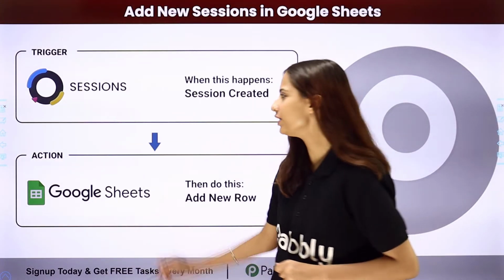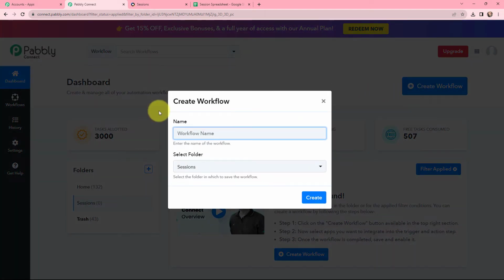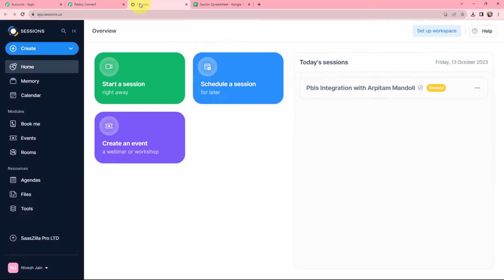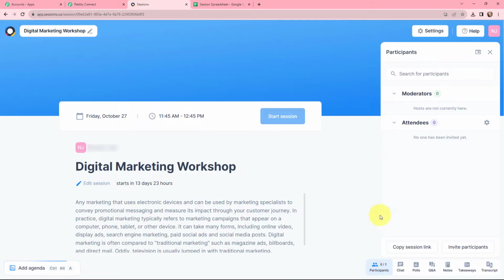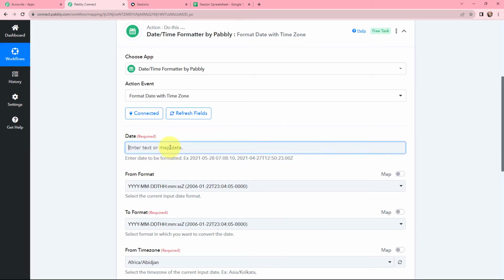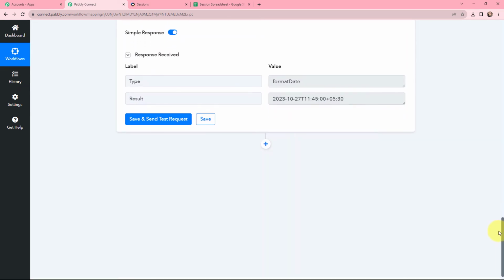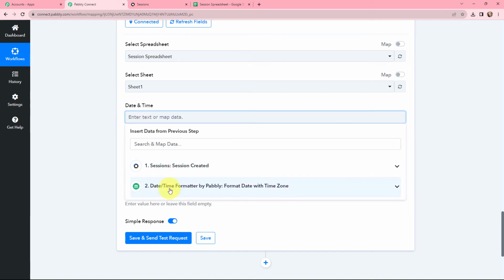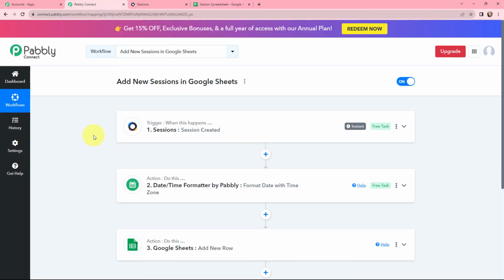How to Add New Sessions in Google Sheets | Sessions Google Sheets Integration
In this video tutorial, we'll walk you through the process of automatically adding new sessions to your Google Sheets using Pabbly Connect, providing a seamless way to keep your data organized and up-to-date. Here's how this integration works:

Session Creation Trigger: To start the automation, we set up a trigger that actively watches for new sessions to be created. This trigger can be linked to various platforms or applications where session data originates.

Gather Session Details: Once a new session is created, Pabbly Connect efficiently gathers all the relevant session details. This may include the session title, date, time, location, or any other important information that you want to capture.

Integration with Google Sheets: Pabbly Connect acts as the central integration hub, connecting the new session data with your designated Google Sheets document. An action is configured in Pabbly Connect to add this data to the appropriate sheet and columns in your Google Sheets.

Populate Google Sheets: Using the gathered session details, Pabbly Connect will automatically populate your Google Sheets with the new session information, ensuring that your records are always current and organized.

1. Automation: Pabbly Connect offers automation capabilities that can help you automate mundane and repetitive tasks. This allows you to save time, money and resources.

2. Integration: Pabbly Connect provides a wide range of integrations so that you can connect different web services with each other. This helps you to create smarter workflow processes and make your business more efficient.

3. Security: Pabbly Connect takes security seriously and provides an industry-standard security system to protect your data and applications.

4. Scalability: Pabbly Connect is highly scalable and allows you to easily add new applications and services to your workflow.

 5. Cost-effective: Pabbly Connect is cost-effective and provides plans for different business sizes.